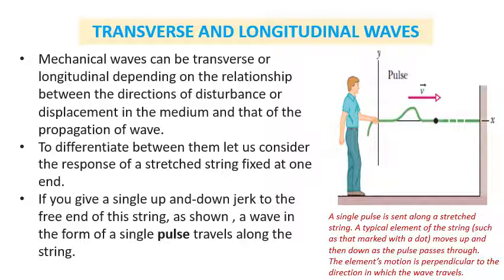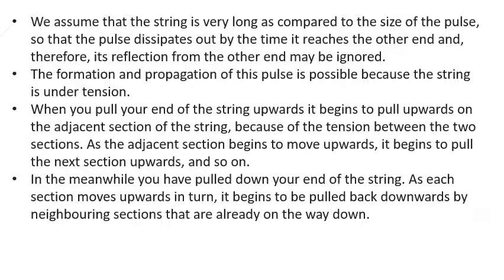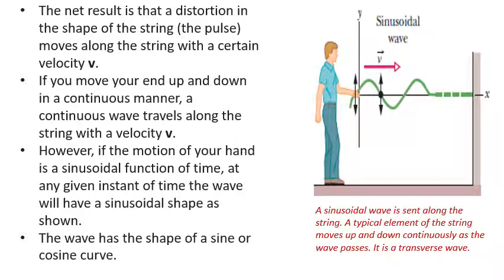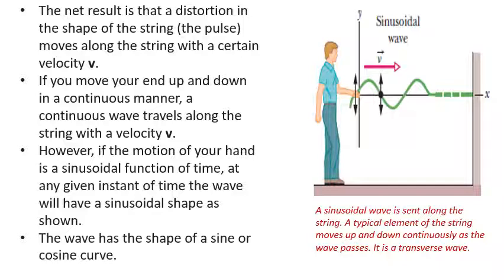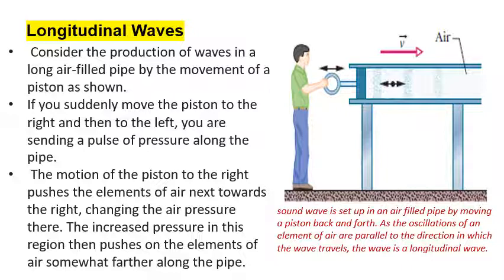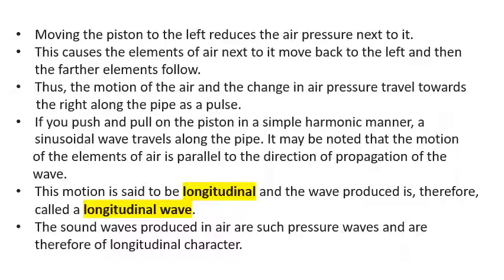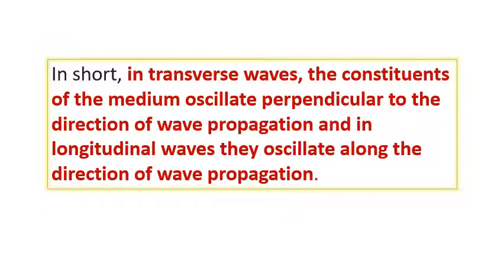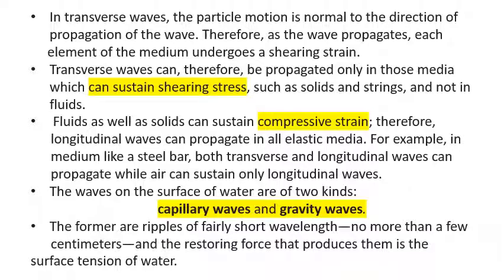Class 11th, Subject Physics, Chapter 15, Part 2